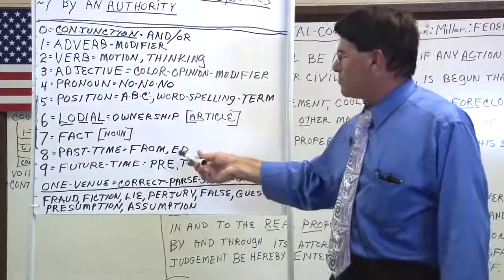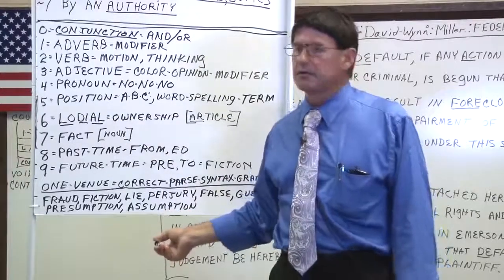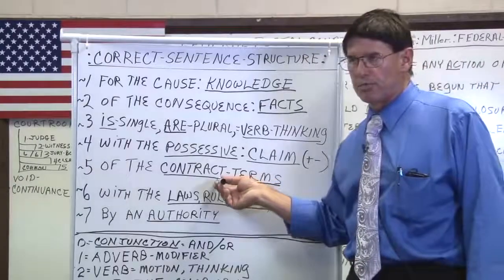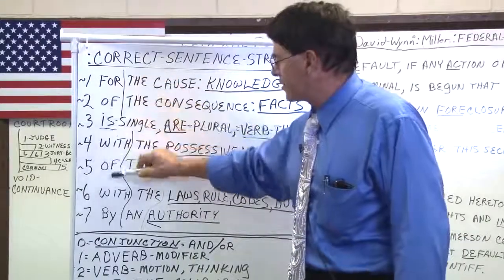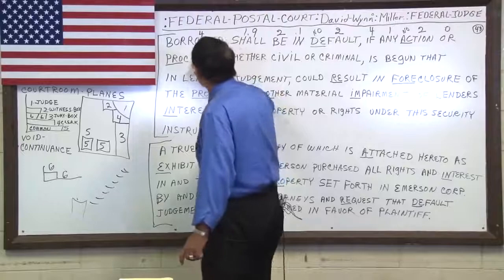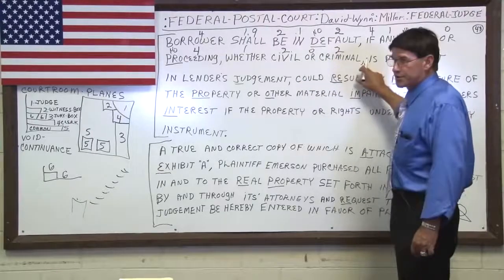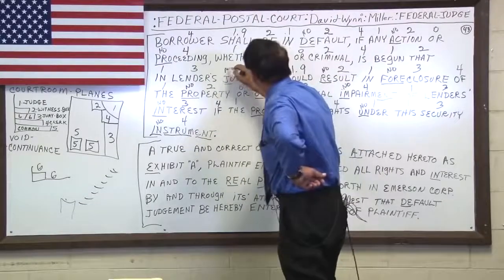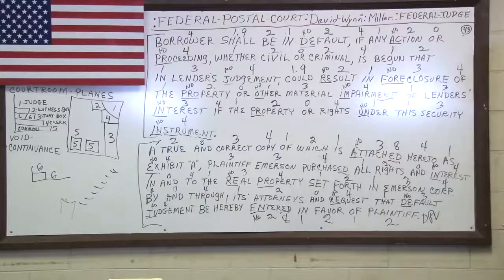:Davi-wynn: Miller: ~9th-~July-~2014: Language-Fraud-Trial-Hearing: Learning of the Quantum Grammar.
The late: Federal-Postal-Judge: David-wynn: Miller, creator of: Correct-Sentence-Structure-Communication-Parse-Syntax-Grammar, aka: Quantum-Grammar, teaches us how fraud has been engineered into the contracts that corporations present us to sign with them, how to perform Forensics on your documents to prove their fraud against you for yourself, and how to correctly read and write in his Mathematically Certified Language Technology, which nobody can trespass, for the voidance of the perjury.

Countless thanks to: David-wynn: Miller for this priceless gift to Mankind, and also to: Chief-Federal-Postal-Court-Judge: Mark-kishon: Christopher and the: Federal-Postal-Court for carrying the torch of Correctness around our planet, and for helping make permanent changes that will impact this world for the better.

:Salute!

:Jonathan-edward: Weaver.
:Live-Life-Claimant.

P.S. Please Listen, Please Share, and for all you need to know to protect yourselves and your family from these fraudsters/criminals, email the Subject "Crown" to: . You will be emailed a reply with the information.